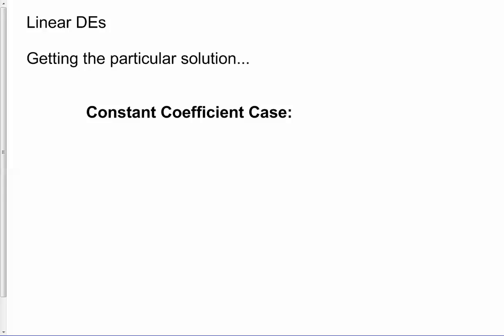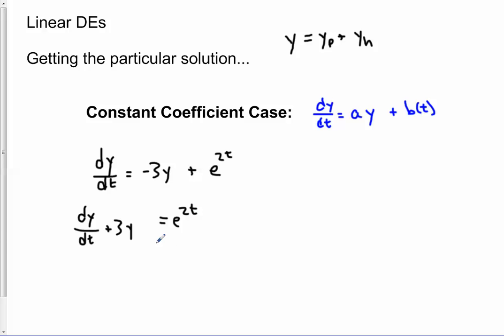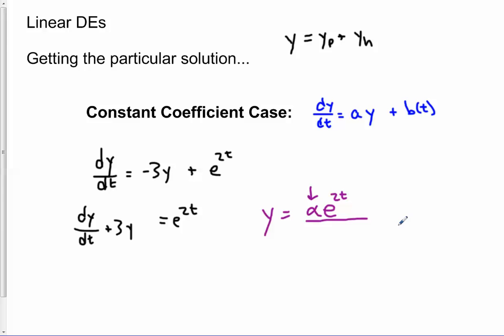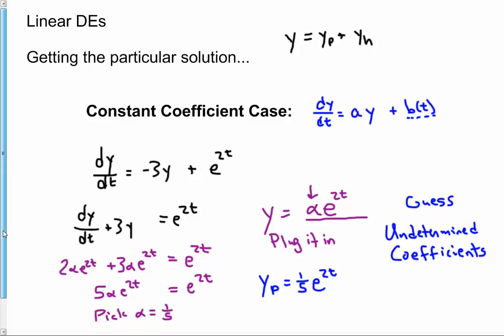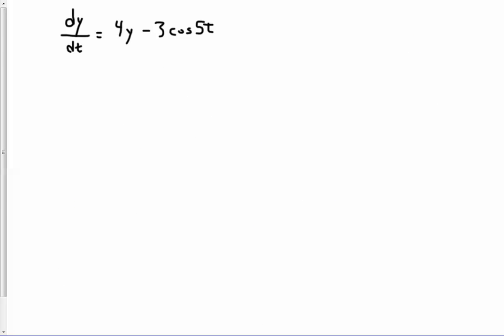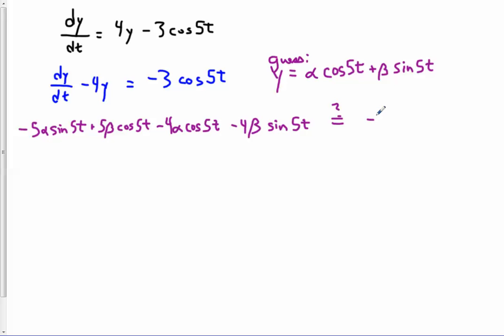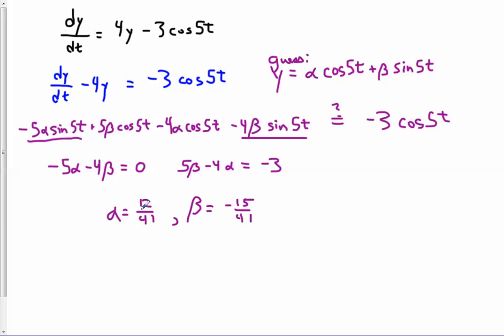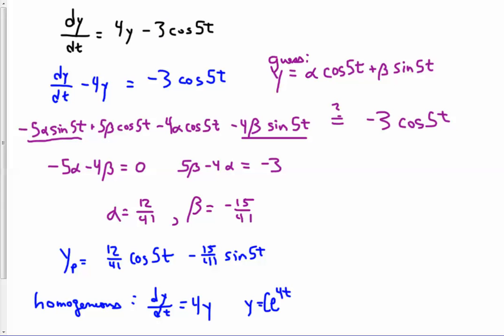undetermined coefficients with first order linear DEs